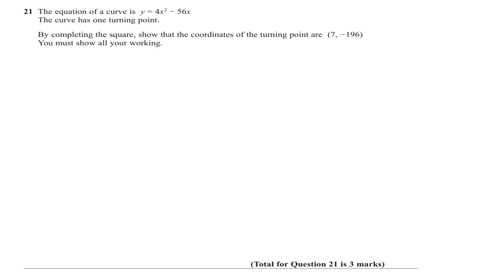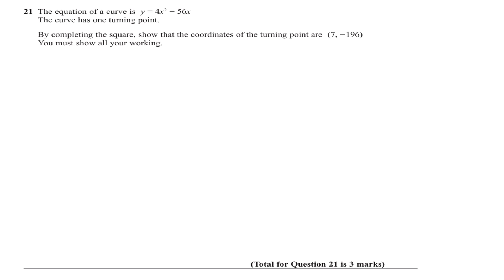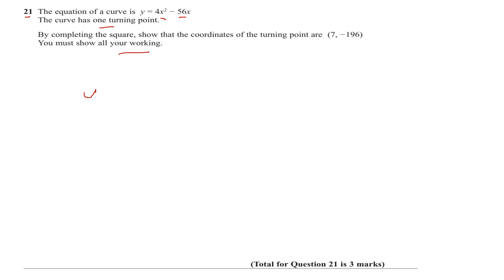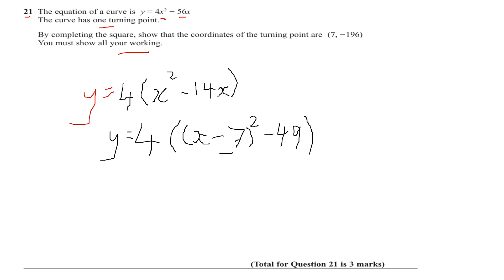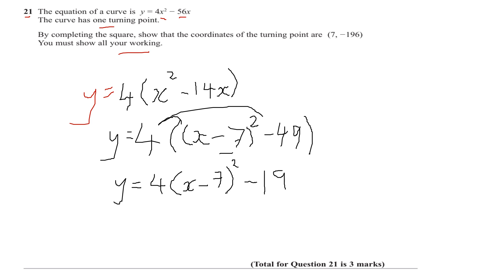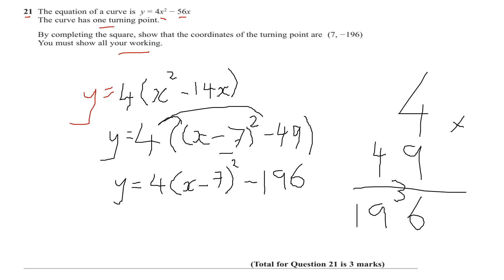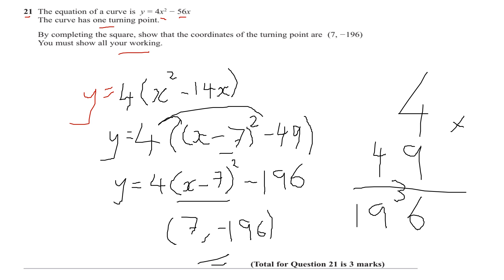GCSE 9-1 Math Completing the Square AS Pure Math GCSE Further Maths AQA Level 2 Certificate in Maths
Dear all

Kind Regards

AMT2024